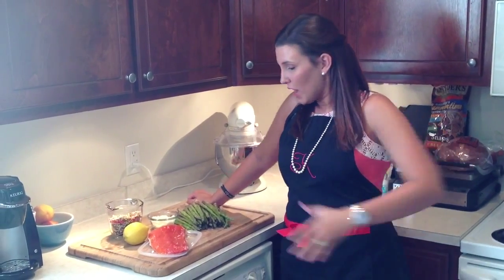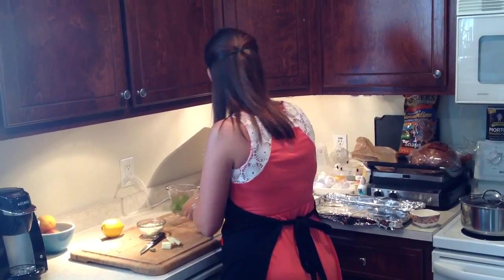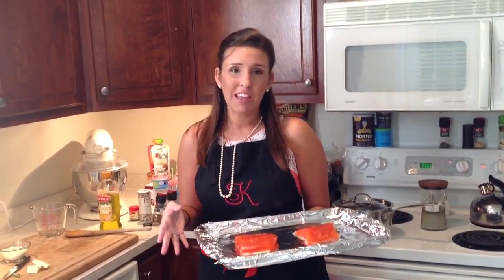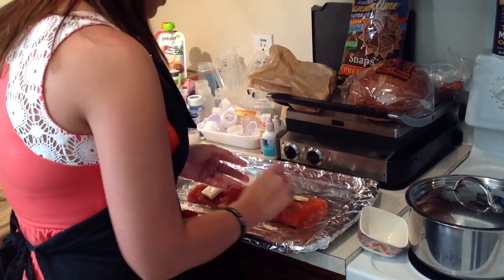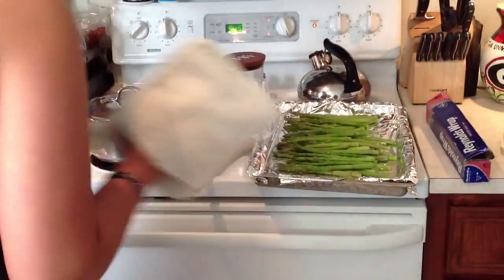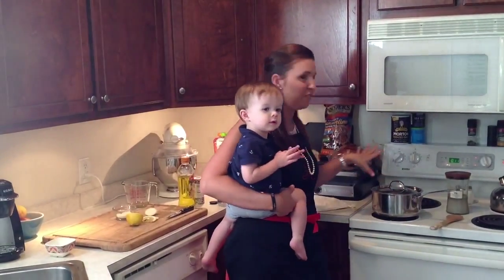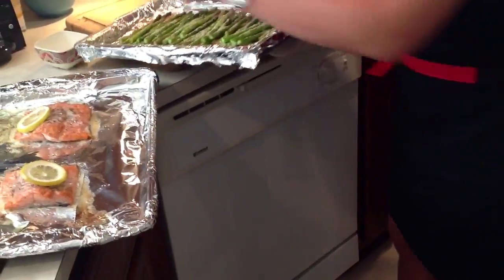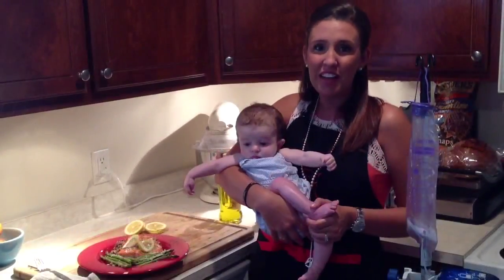Cooking Coho Salmon!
How to prepare wild caught coho salmon on a bed of wild rice with a side of asparagus topped with a parmesan crust.